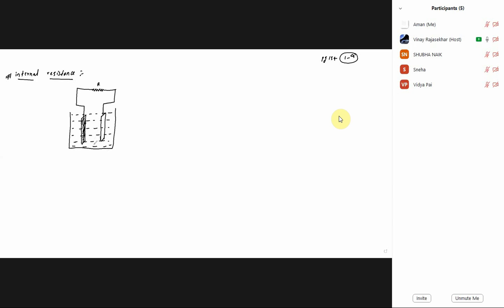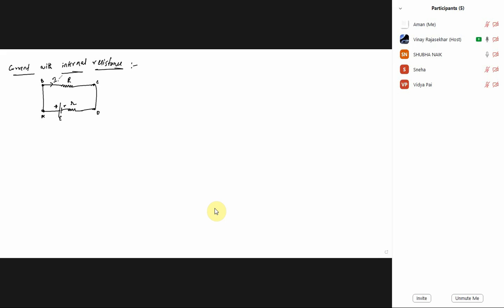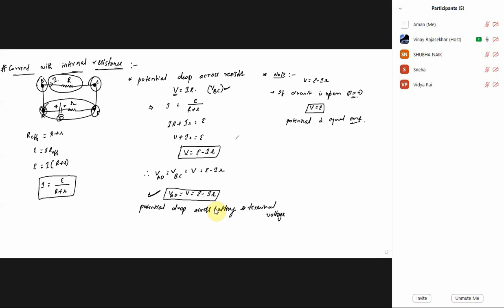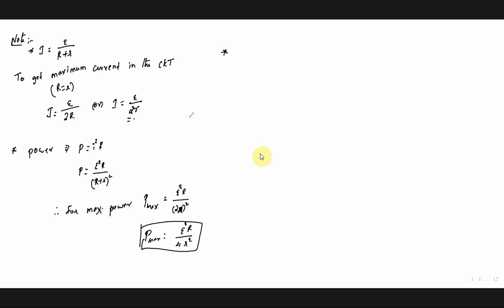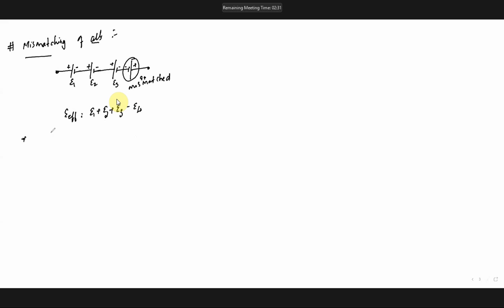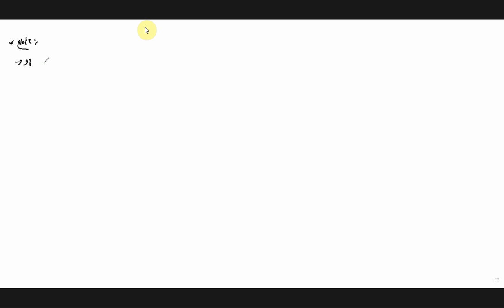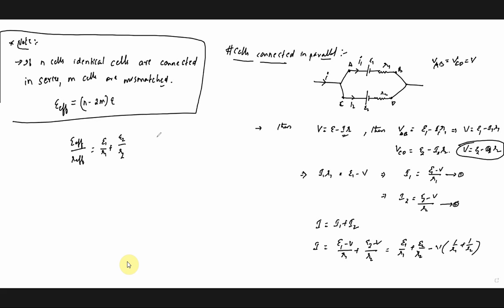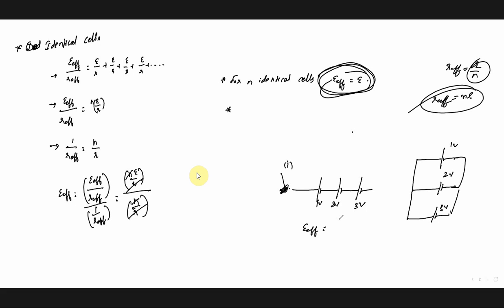Current electricity 06 08 2022Internal resistance,cells connected in series,cells connected in paral